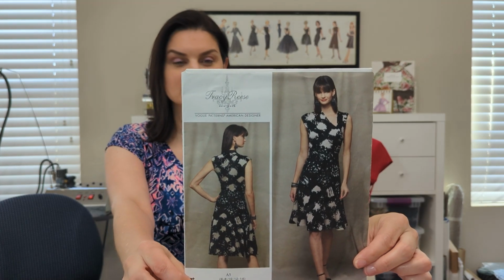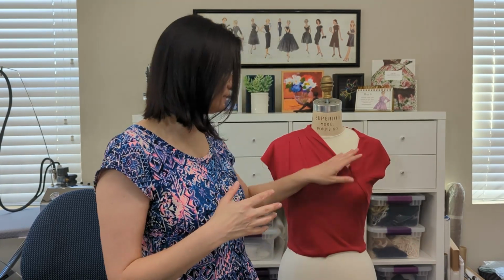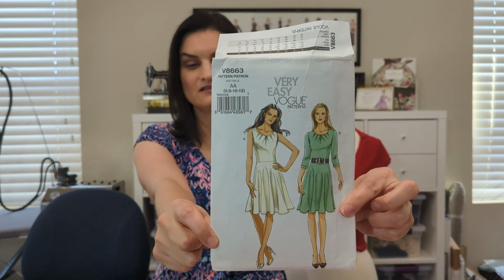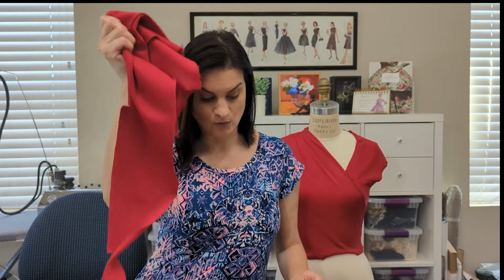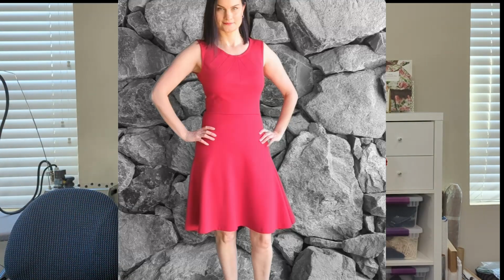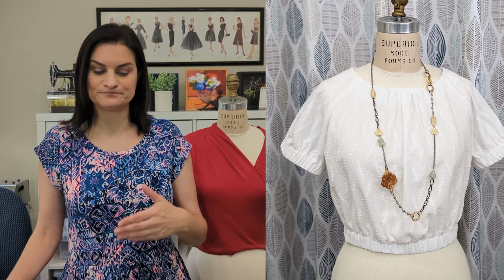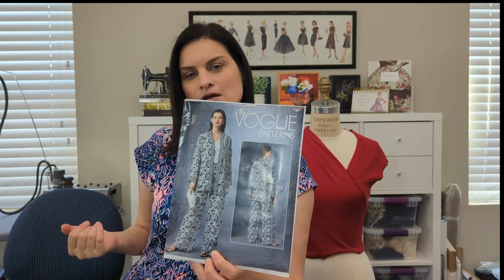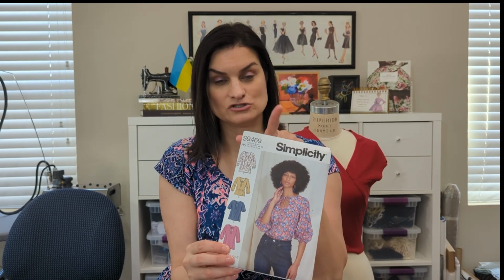FRIDAY SEWS May 6, 2022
In this video I am wearing the Dream On Dress by Pattern Emporium in double brushed poly knit:

My Baking Instagram: @miss_emily_bakes